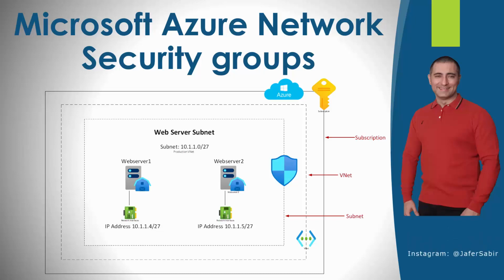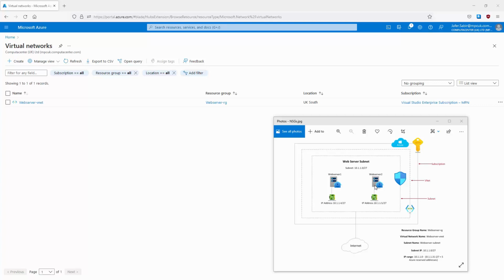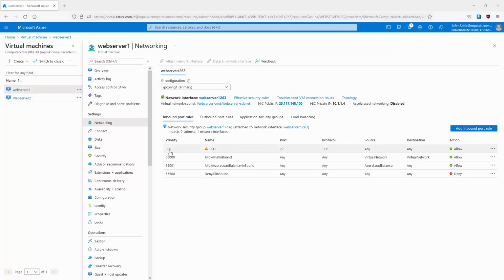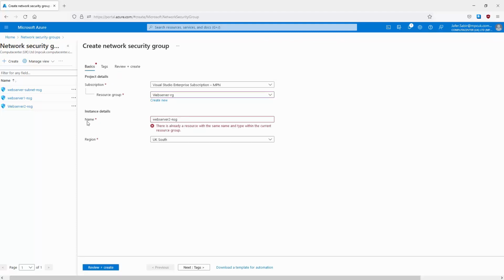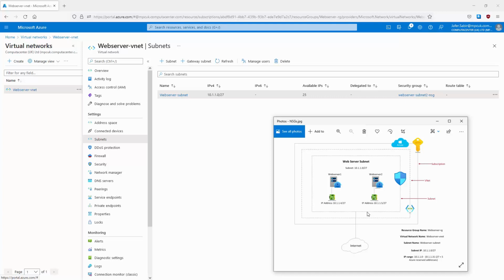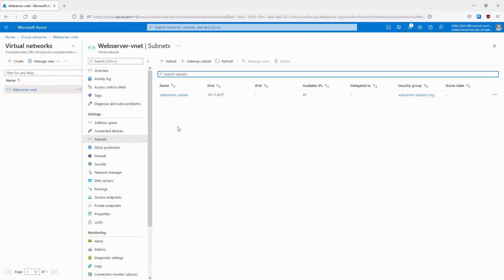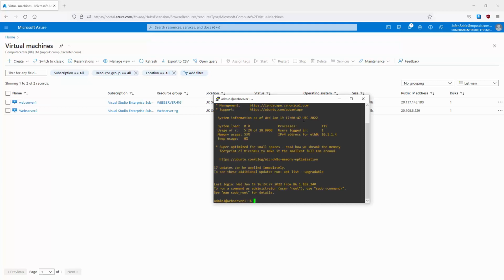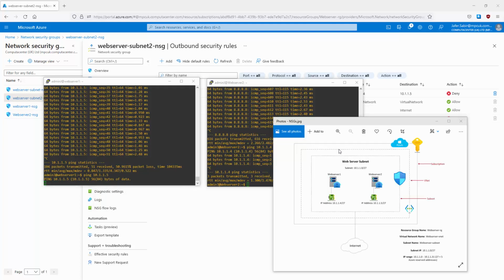Microsoft Azure Network Security Groups Configuration Deep Dive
Azure Network Security Groups Theory & Configuration Demo